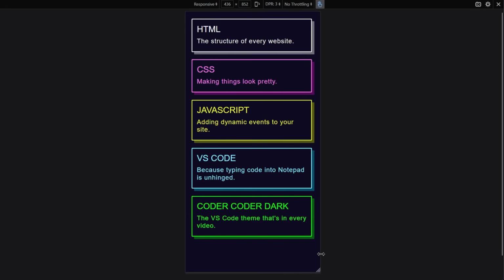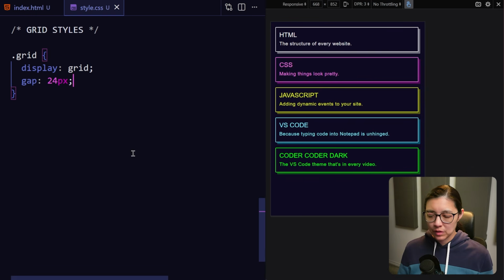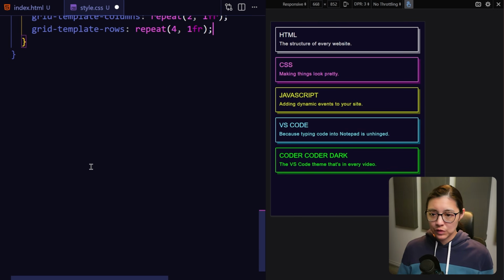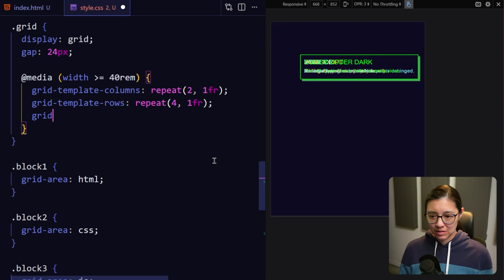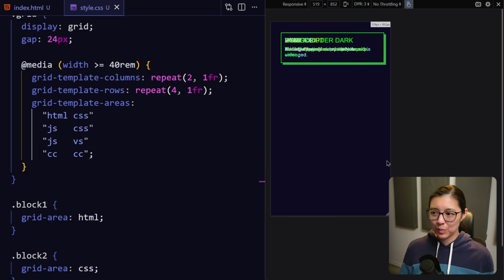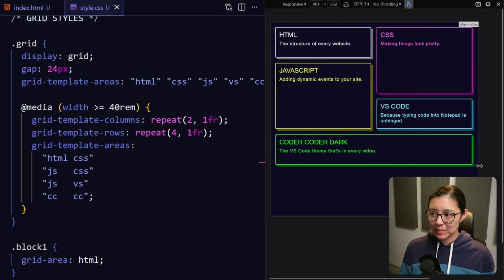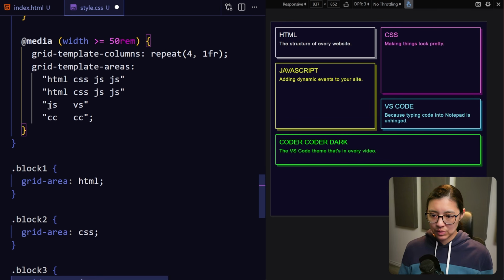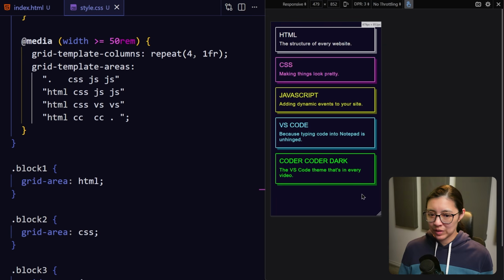How to use grid-template-areas to build bento grids in CSS